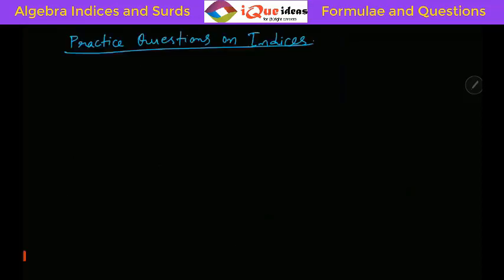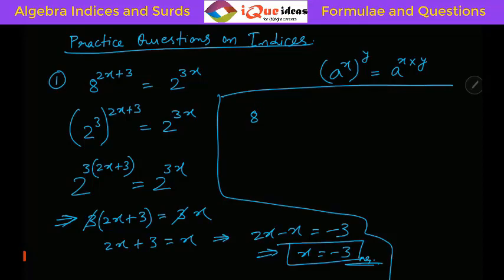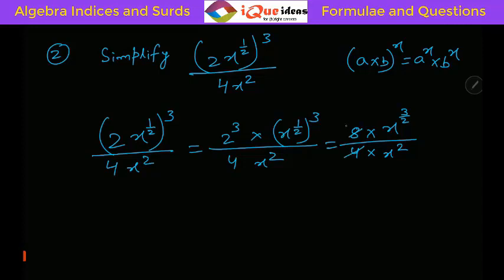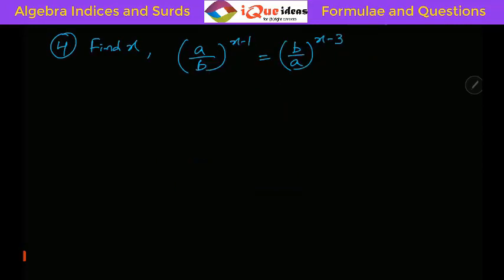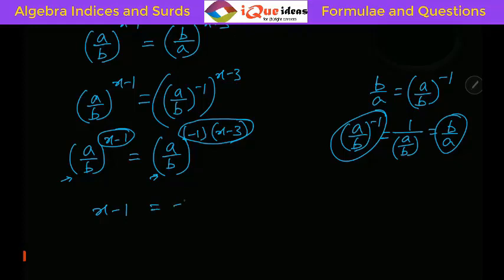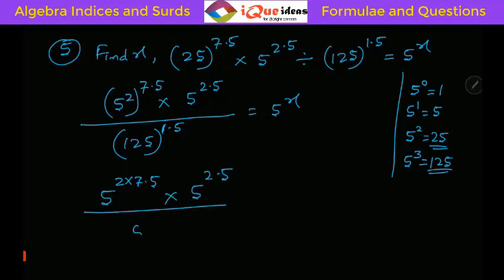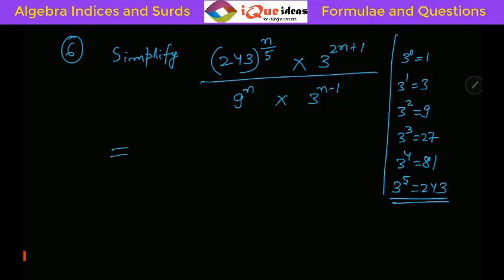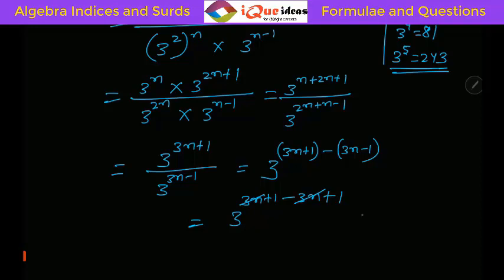Questions on Indices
This Video includes the methods to solve tricky questions related to Indices and Powers. Very useful for 9th, 10th and Entrance exams